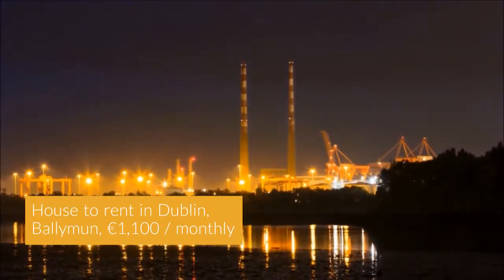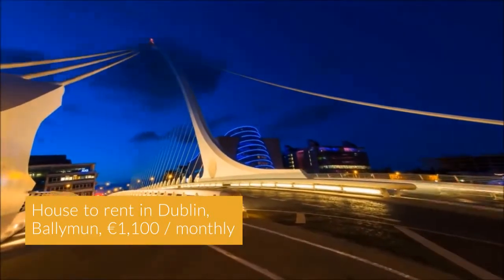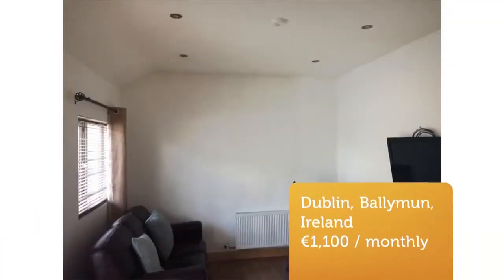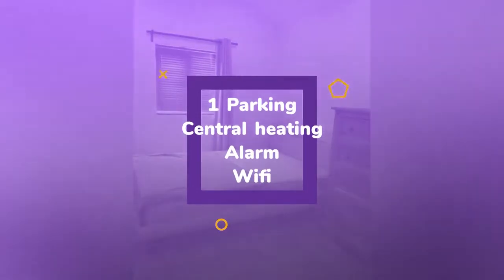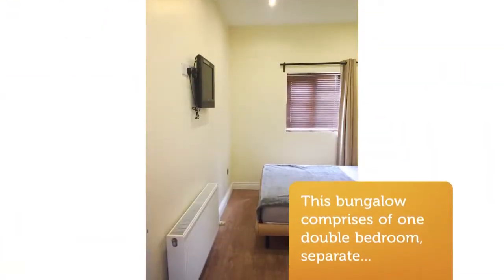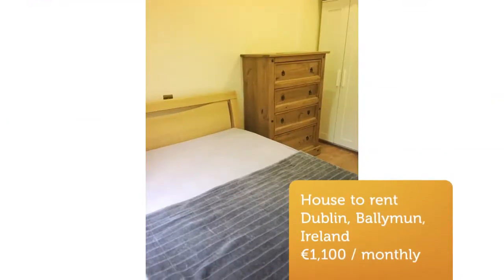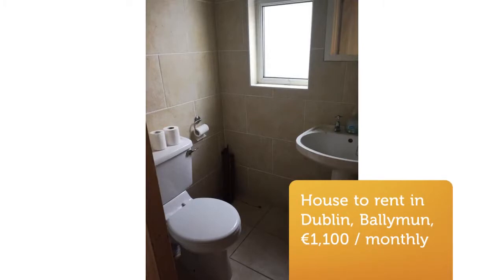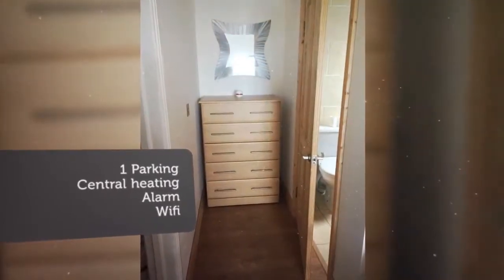House to rent in Dublin, Ballymun, €1,100 / monthly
1
Central heating

REF47411
This bungalow comprises of one double bedroom, separate...